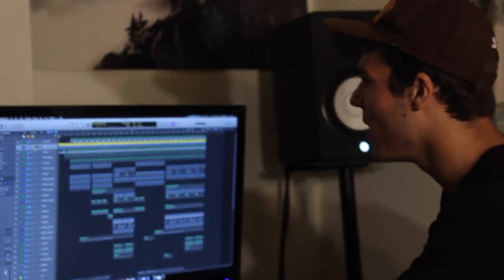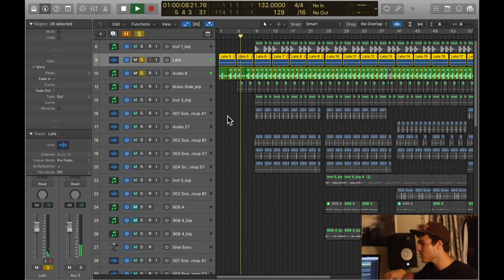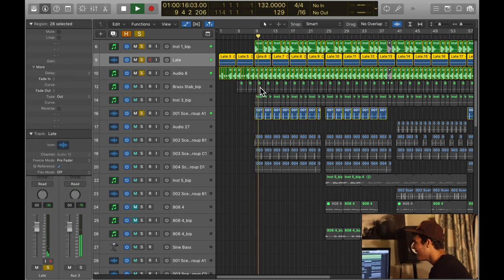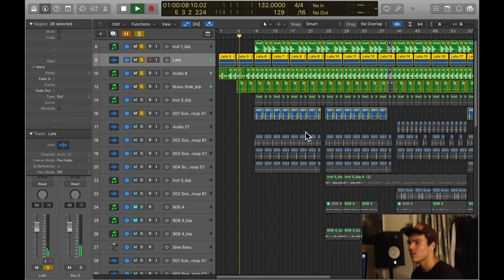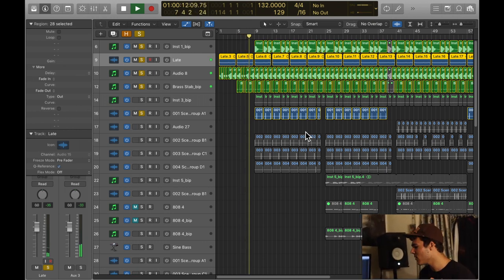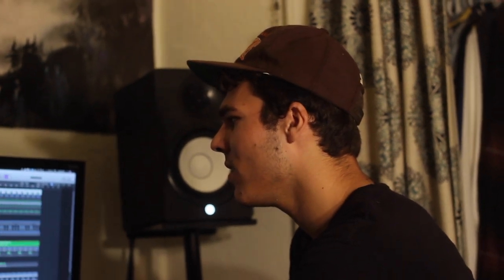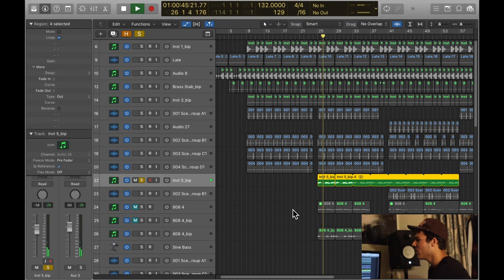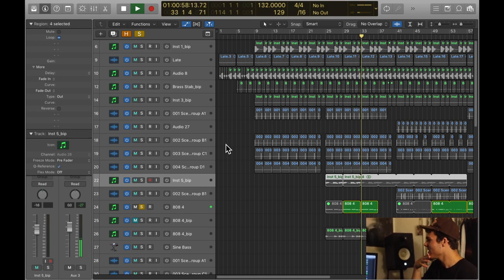MDM EP 1: The Making Of Pick Patek’s “High”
Pick Patek’s self produced “High” was the second single off of his recently released album “MODERN ART.” This video kicks off the vlog series MODERN DAY MATTISSE as Episode 1.